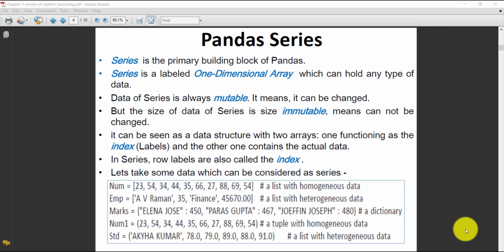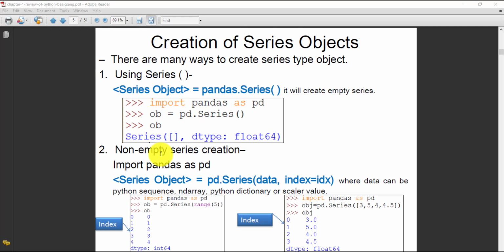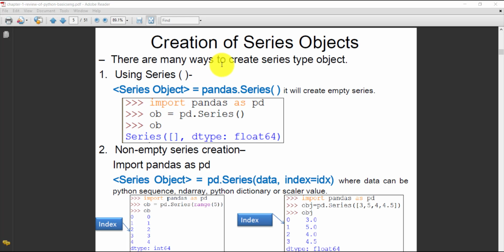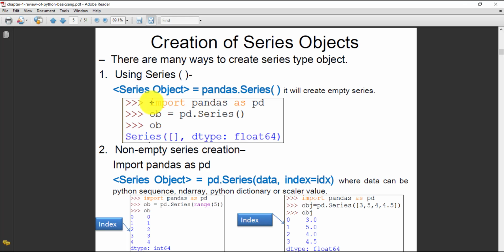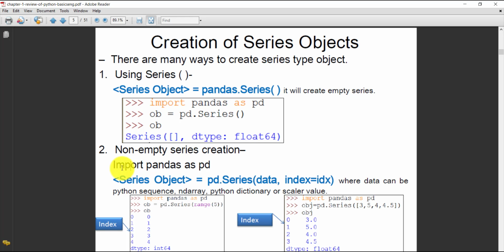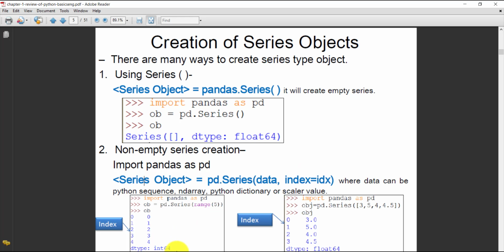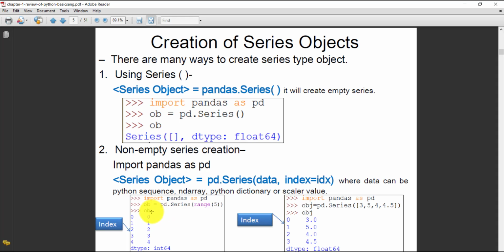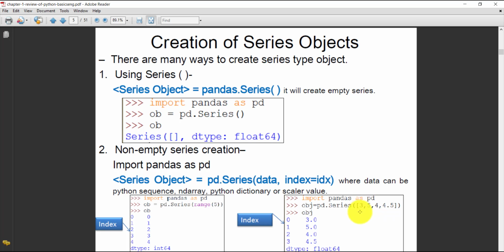Creation Pandas Series